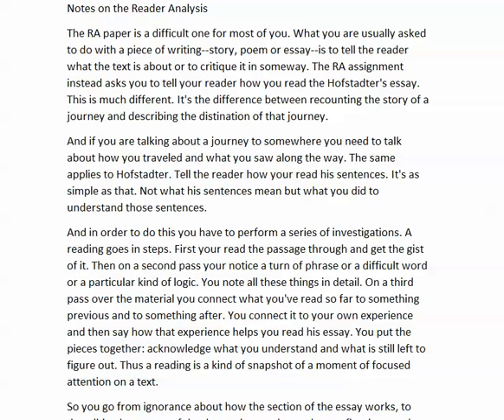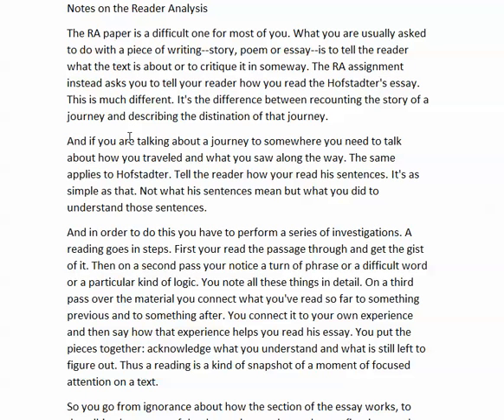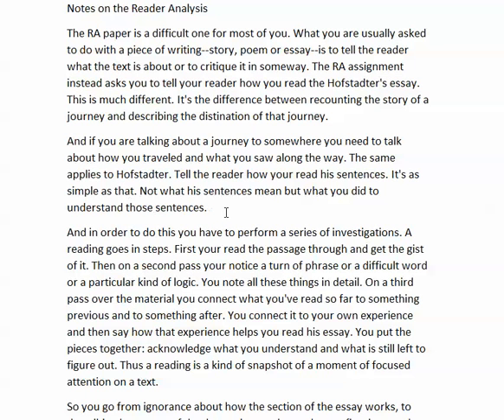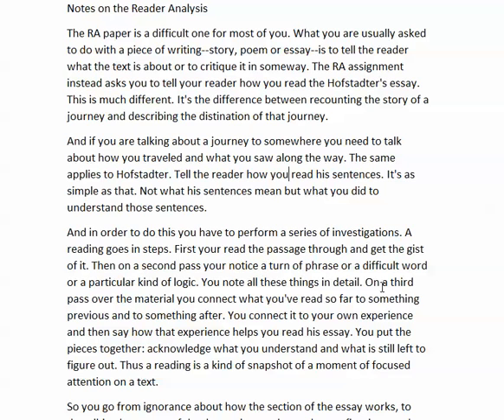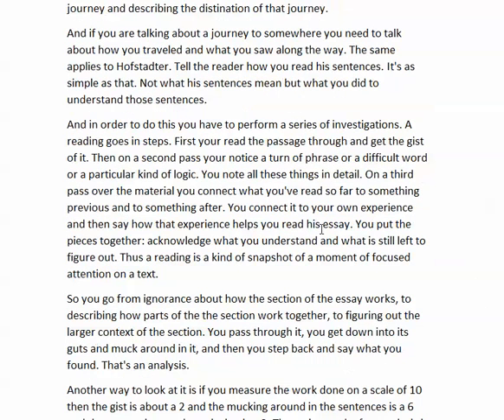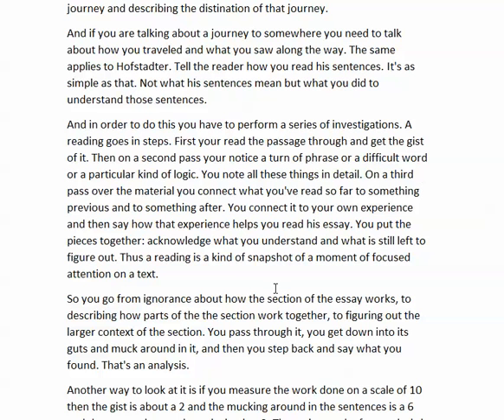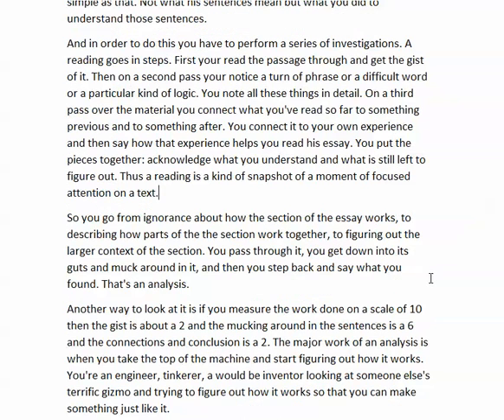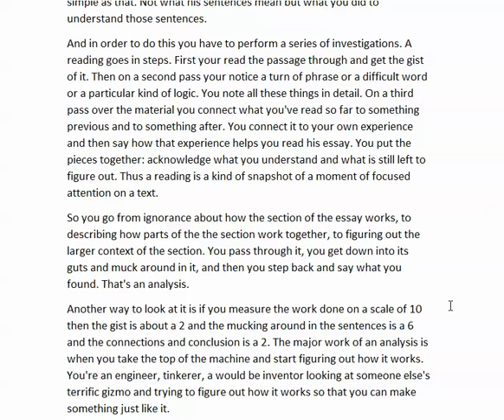5/14/2014 6:15:58 AMgizmo311